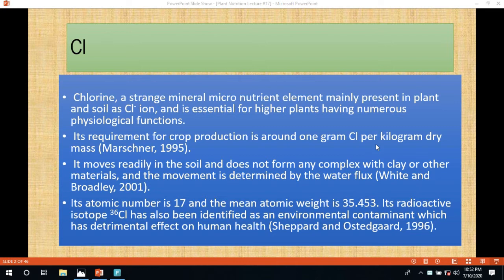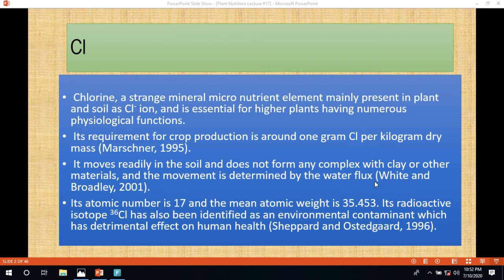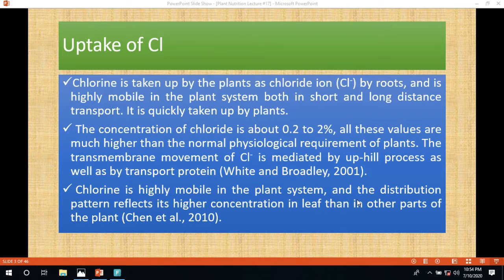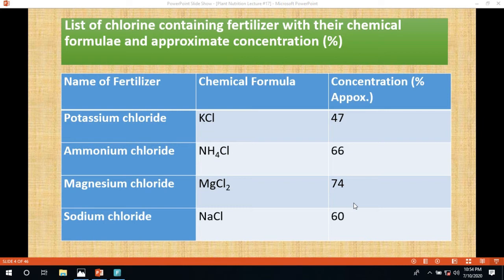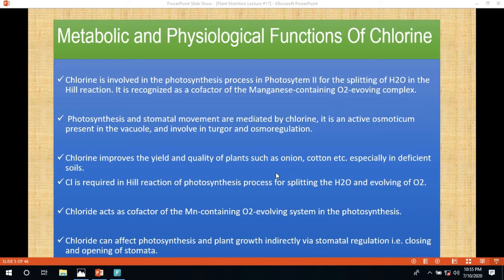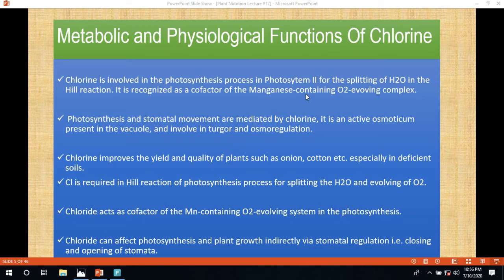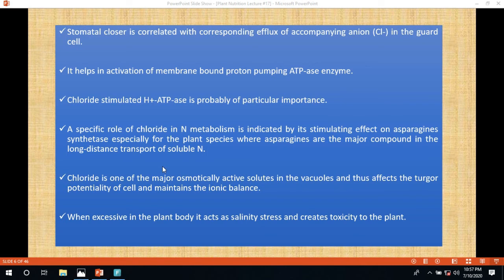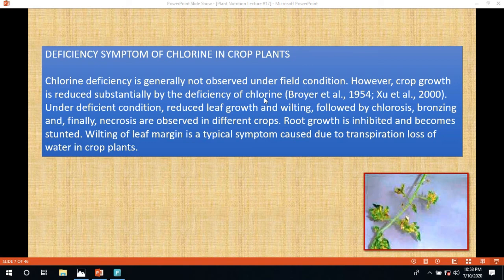Plant Nutrition Tutorial #16 (Chlorine Nutrition)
The video describes the plant nutrition of crop plants especially the uptake and assimilation of chlorine (Cl) . The physiological and metabolic functions of Cl in crop plants have been described comprehensively. Students both in undergraduate and graduate program will be benefited by watching the video.